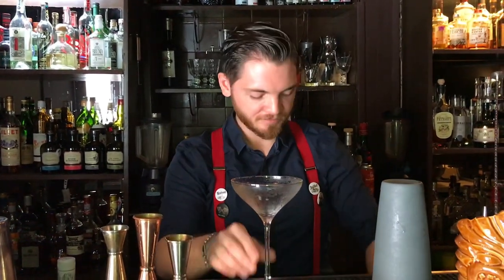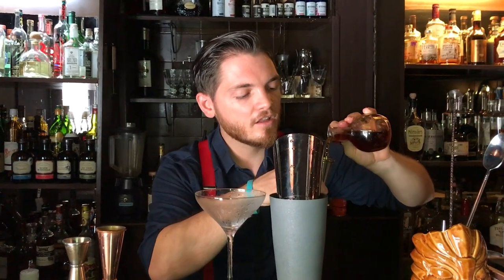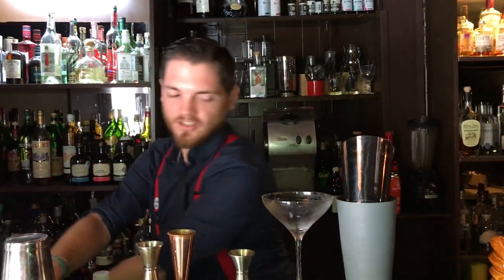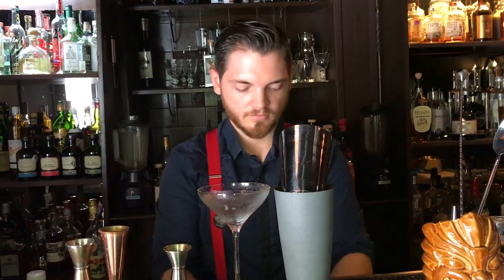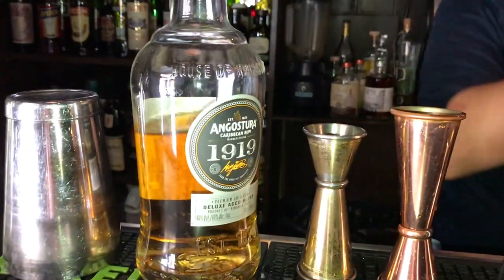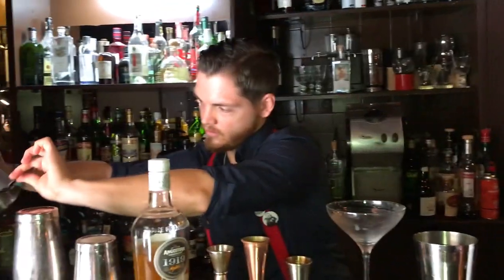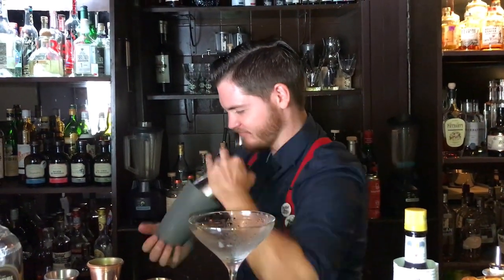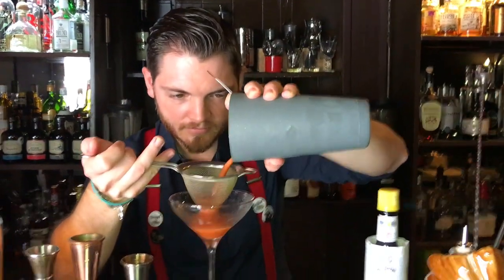Nicolas Margeot from Carry Nation (Marseille): Ange Tu Seras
Nicolas Margeot from Carry Nation made his signature cocktail or us, Ange Tu Seras